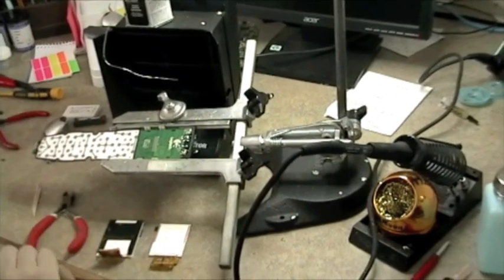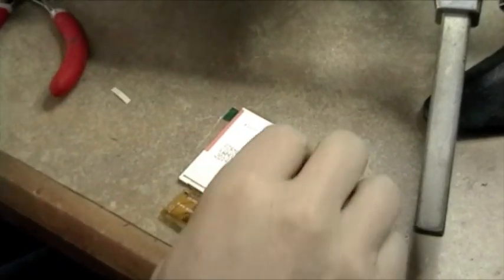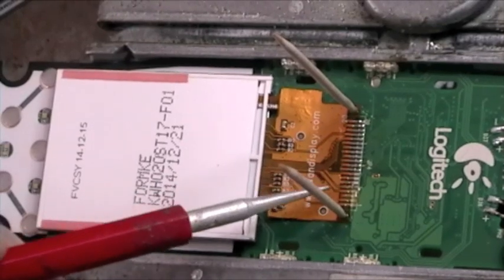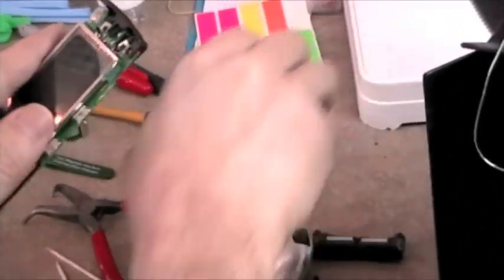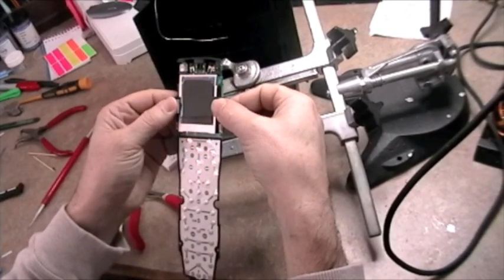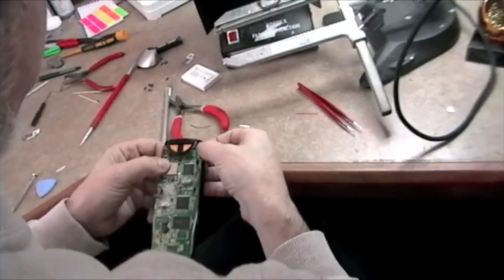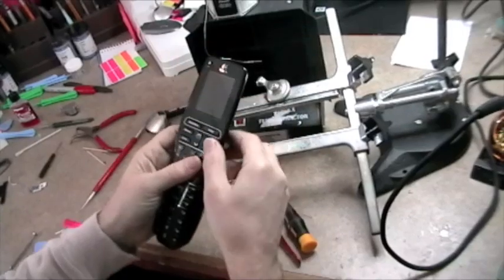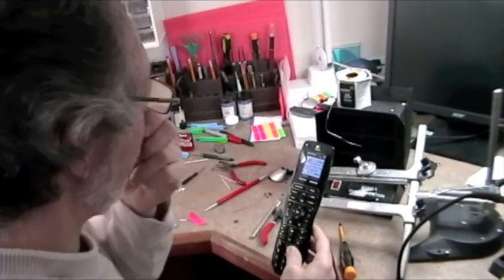Logitech Harmony One LCD Installation - Part 3: Installing the new LCD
How to install the new, replacement (Non-OEM) LCD on the Harmony One. Part 3 in the 3-part series. This video will guide you through the last step of installing a new replacement LCD onto the Harmony One board. Discussion includes soldering technique, temperature and other tips to make installation go smoothly